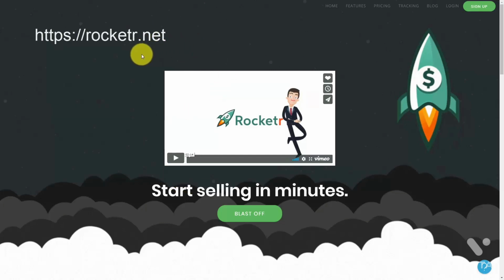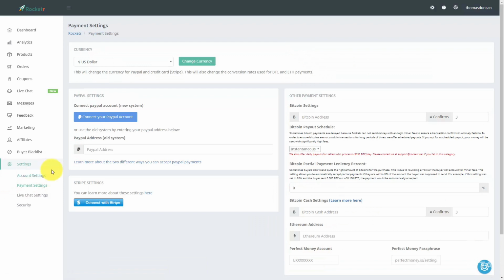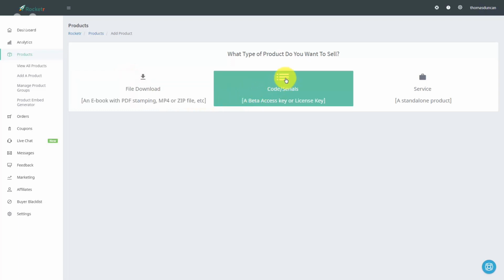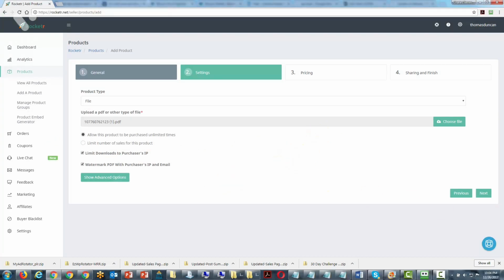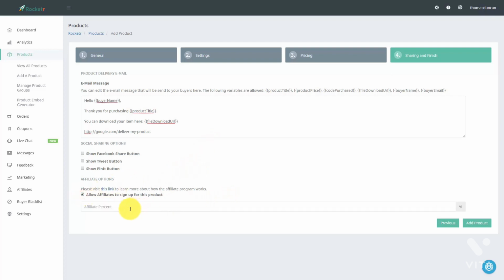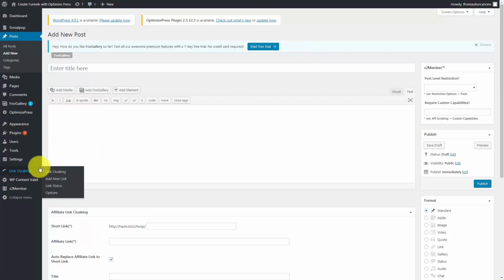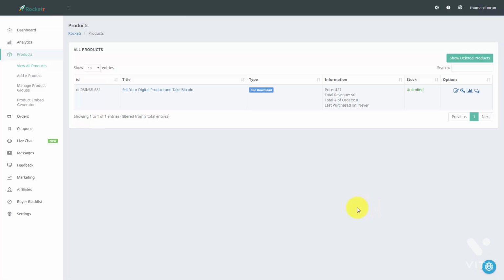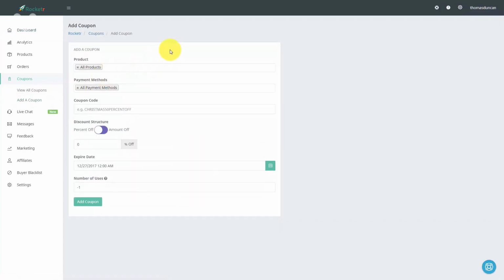Buy and Sell Bitcoin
Earn good amount in a month from buy and sell method using Bitcoin